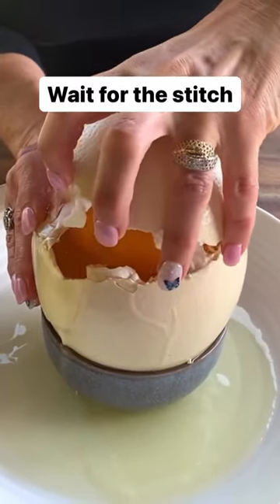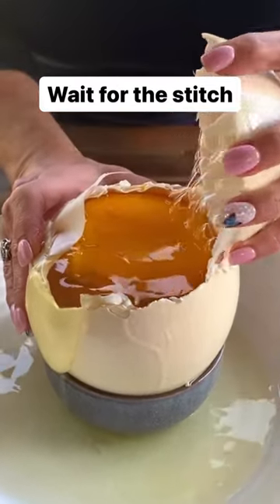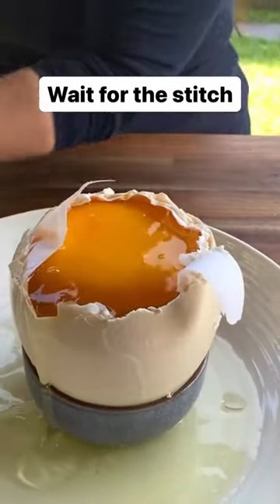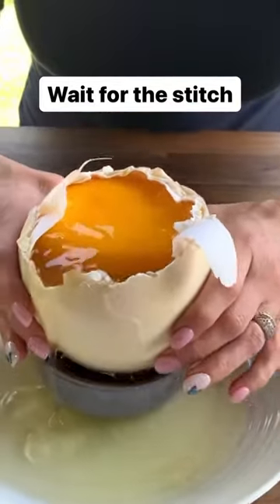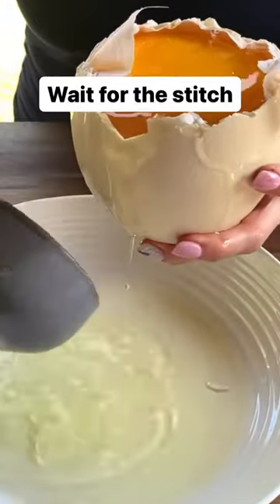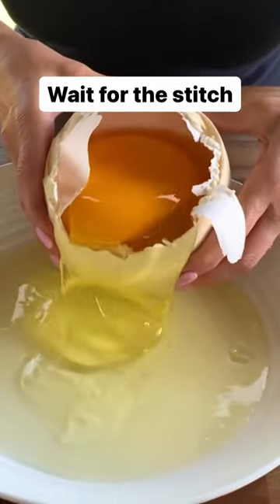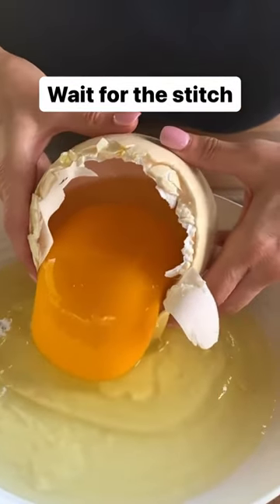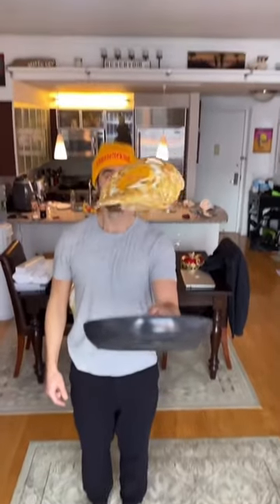Oh my Ostrich